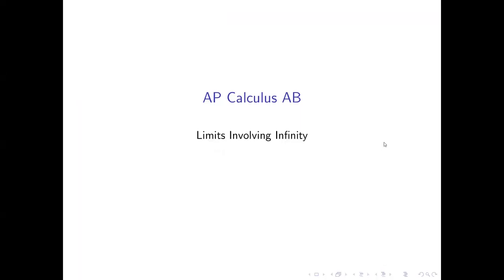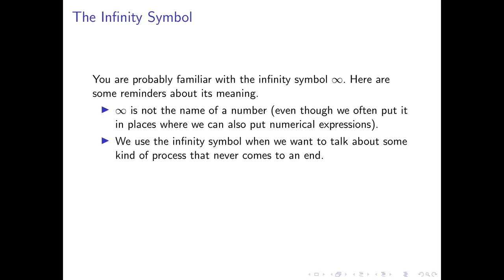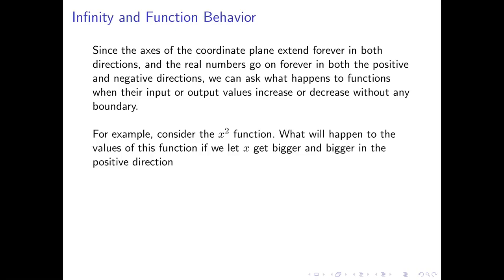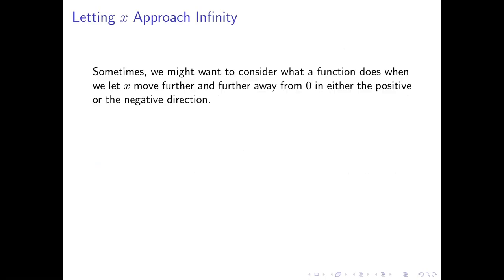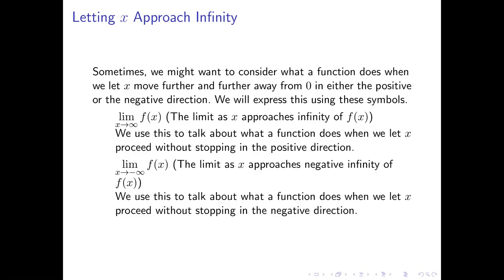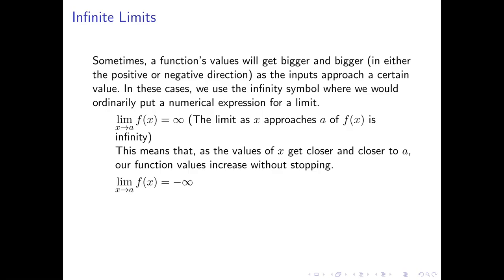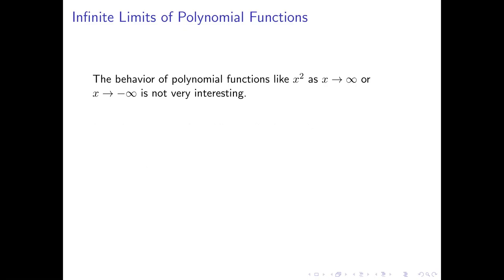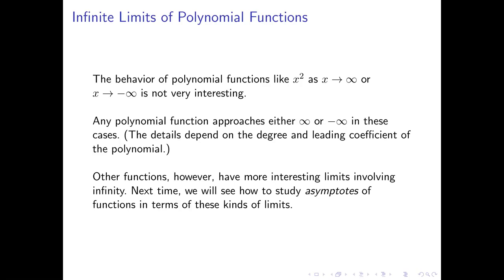AP Calculus AB 1-07: Limits Involving Infinity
This video shows how to incorporate the concept of infinity into limits in order to study certain types of function behavior.